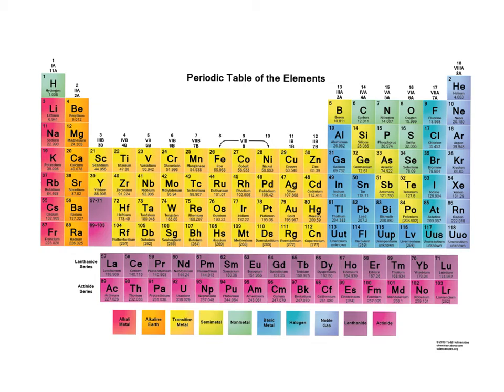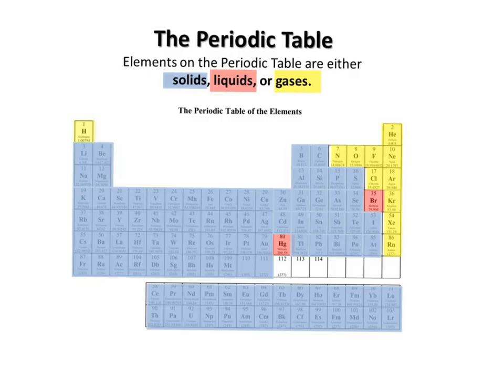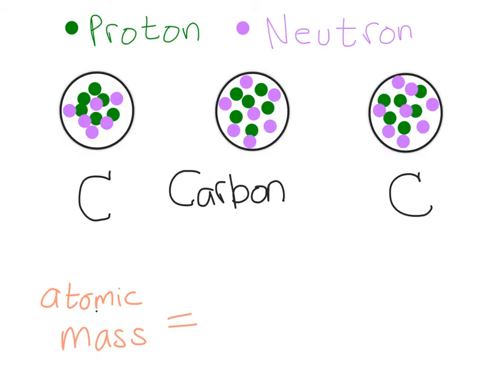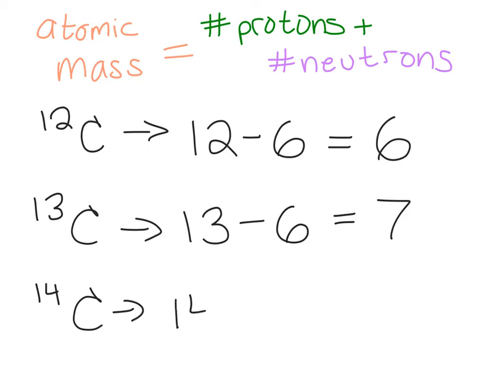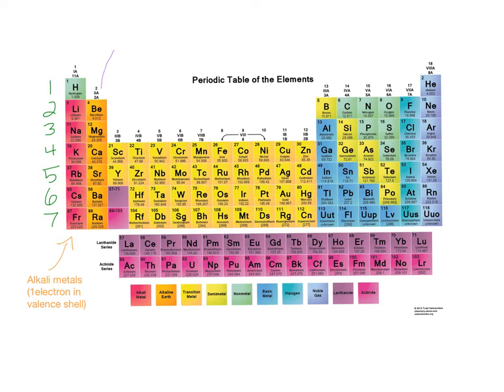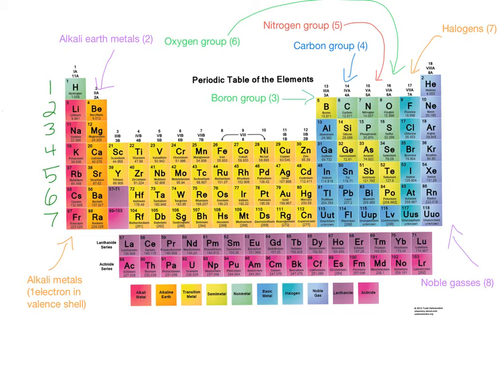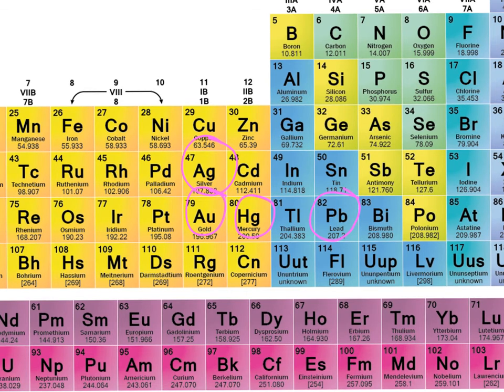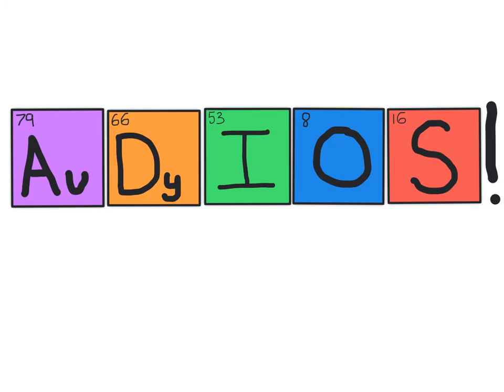Introduction to the Periodic Table- Khan Academy Talent Search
Made using ExplainEverything.